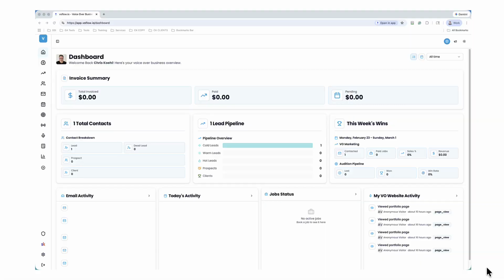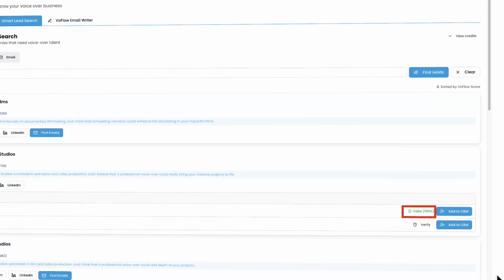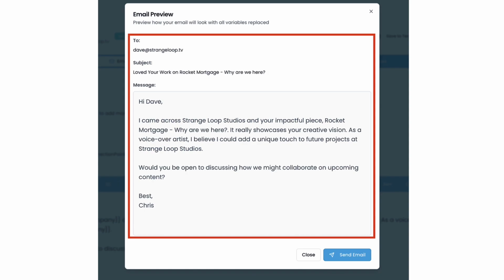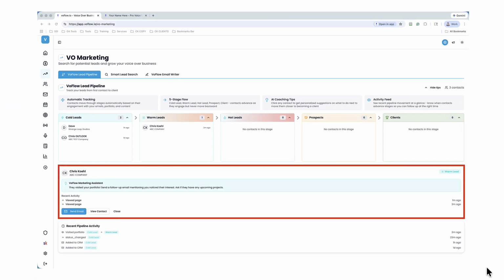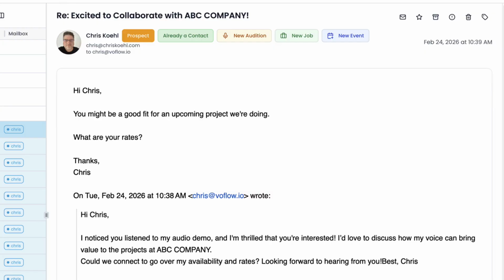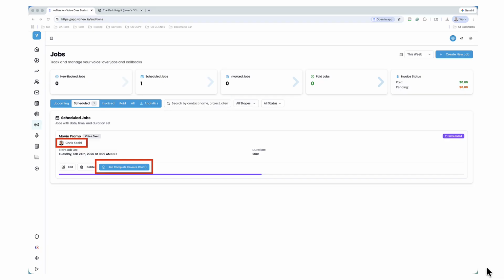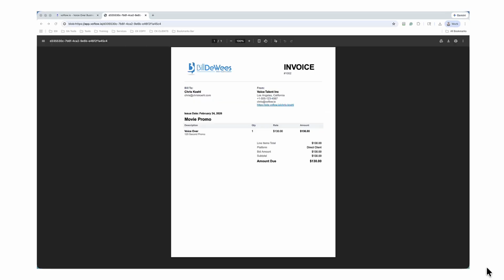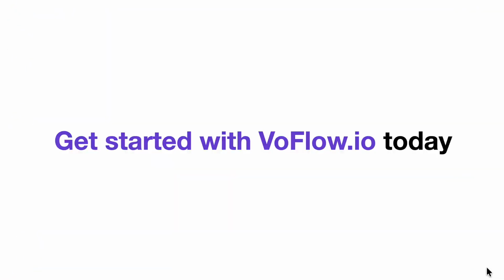How VoFlow Works to Grow Your VO Business Fast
This 35 minute video will show you how to make marketing your voiceover services fast and easy using the VoFlow system.